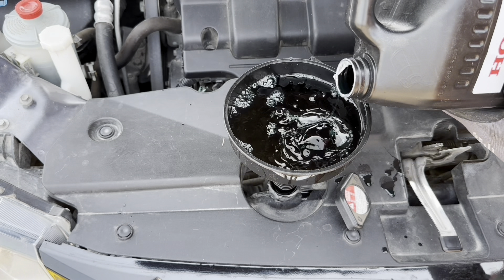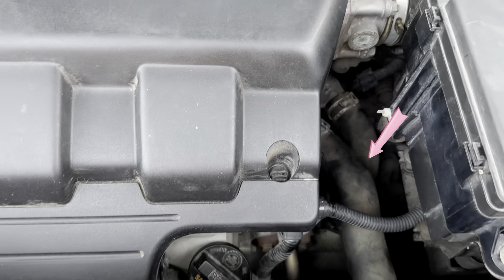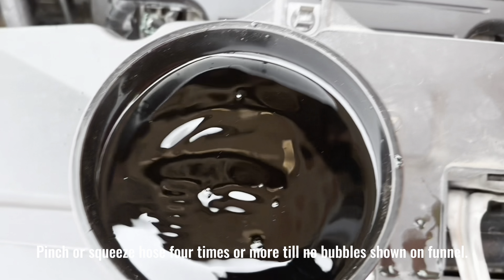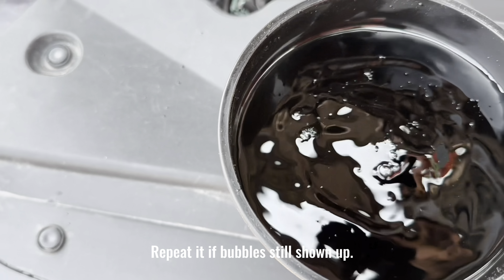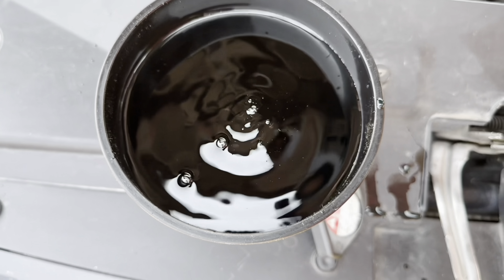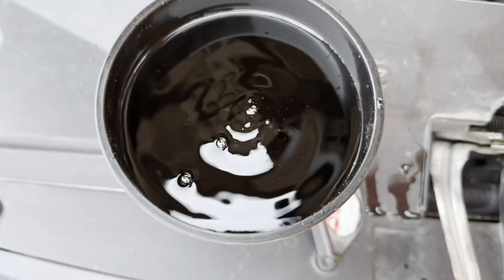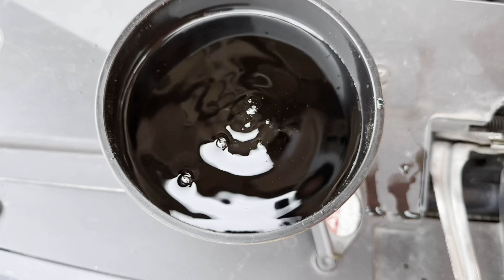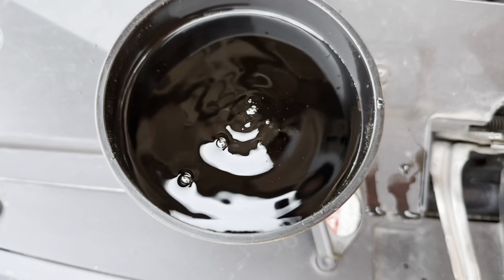2011 - 2017 Honda Odyssey Radiator Coolant Replace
Hello everyone,
On how to replace Honda odyssey radiator coolant step by step shown in video. You can easily do it yourself will watching the video.
Thanks